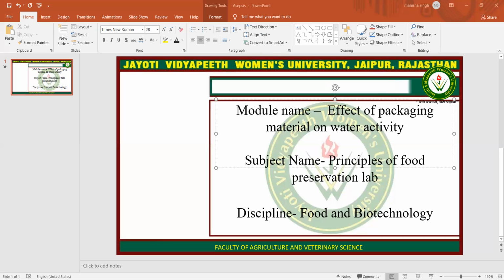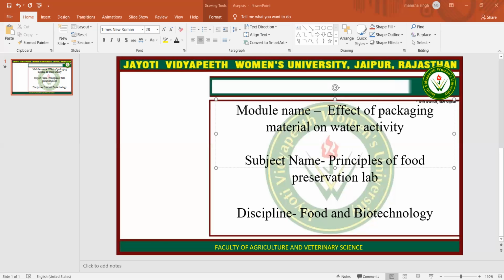Effect of packaging material on water activity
Jayoti Vidyapeeth Women's University-Effect of packaging material on water activity
Assistant Professor
Faculty of Agriculture and Veterinary Sciences
Course Name: Principles of food preservation Lab
Session Name: Effect of packaging material on water activity
Class Name: B.Tech FBT IV Tri, B.Tech - M.Tech FBT IV Tri, B.Sc. FND IV Tri.